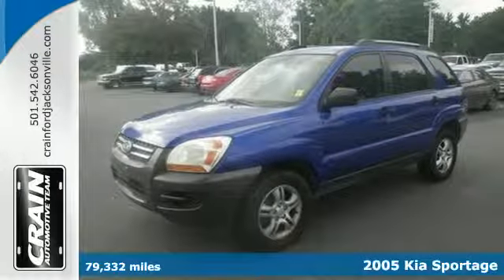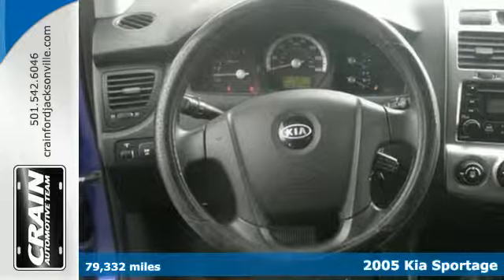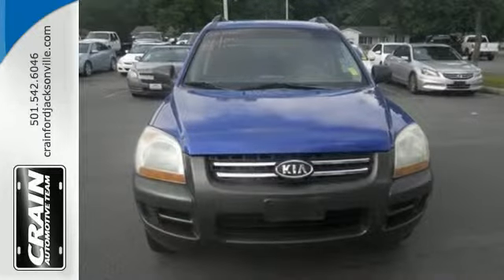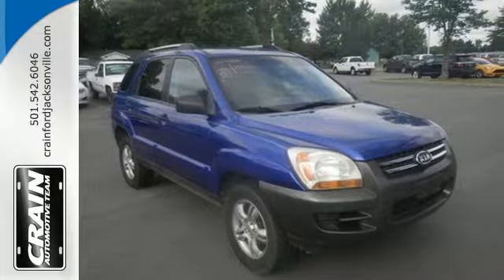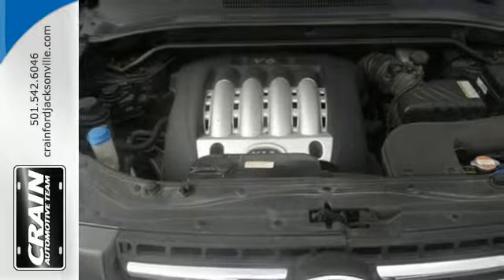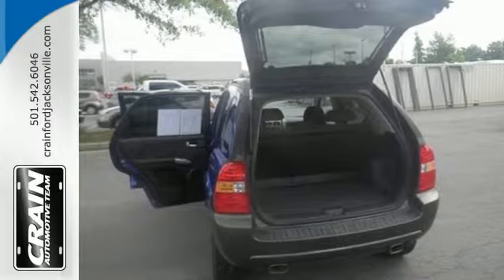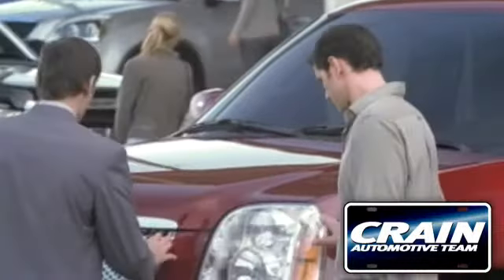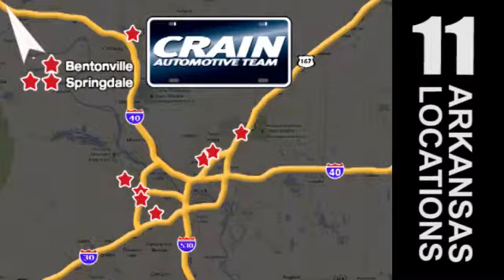2005 Kia Sportage Little Rock AR Jacksonville, AR 5JT3588A - SOLD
Year: 2005
Make: Kia
Model: Sportage
Trim: LX
Engine: 2.7L DOHC MPFI 24-Valve V6 Engine
Transmission: Automatic
Color: BLUE
Interior: Unknown
Mileage: 79332
Stock #: 5JT3588A
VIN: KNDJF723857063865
Check out this gently-used 2005 Kia Sportage we recently got in. This SUV gives you versatility, style and comfort all in one vehicle. Low, low mileage coupled with an exacting maintenance program make this vehicle a rare find. There is no reason why you shouldn't buy this Sportage LX. It is incomparable for the price and quality. There are many vehicles on the market but if you are looking for a vehicle that will perform as good as it looks then this Sportage LX is the one! Every new and pre-owned vehicle is backed by the Crain Commitment, including our 100% low price guarantee, a 100 hour love it or leave it exchange policy, and a 100 year 100,000 mile warranty. The Crain Team's Got 'Em!

Address:
1800 School Drive